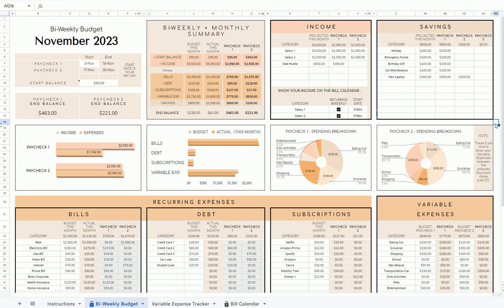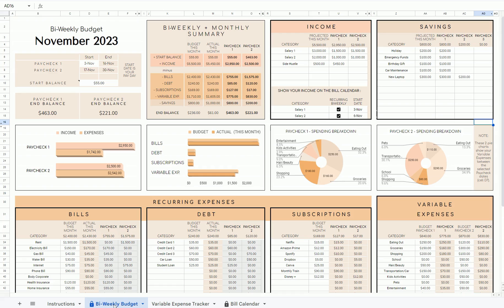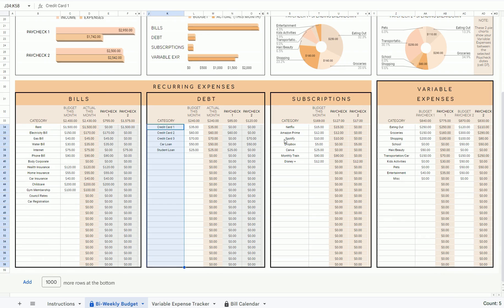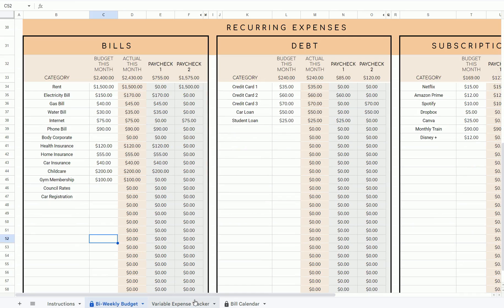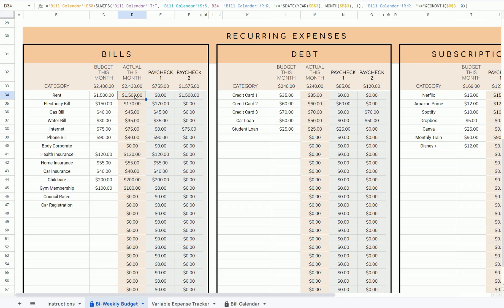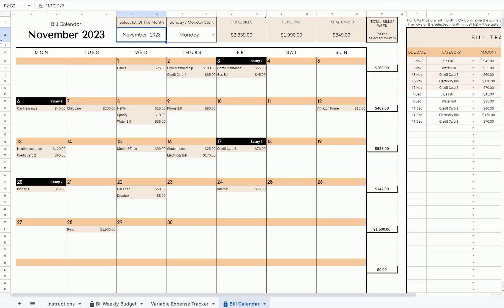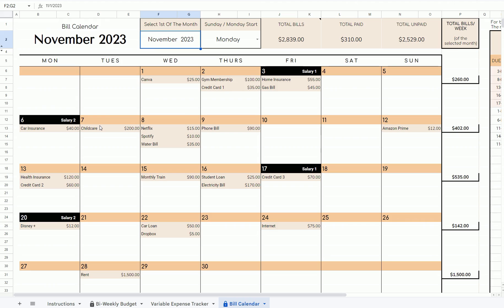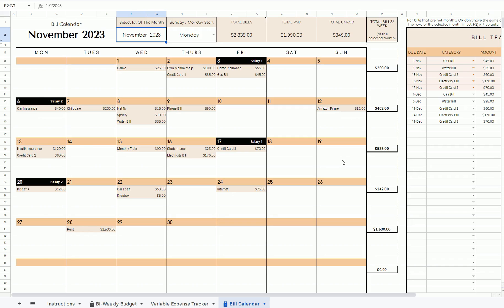How to budget biweekly using my Google Sheets Template - Paycheck Budget, Money & Finance Tracker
I wanted to give you a quick walkthrough of my Biweekly Budget Google Sheets template. For those who get paid every 2 weeks. This purchase includes bimonthly / semi-monthly version in a separate file (for those who get paid twice/month).

This is NOT the full video tutorial, there is a detailed YouTube video tutorial on how to use this template which you can access after purchase but if you want to see it, feel free to message me via Etsy. 🙂

This template is available to purchase from my Etsy shop (available in 2 colors):

IMPORTANT: Only available in Google Sheets and NOT compatible with Excel.

CURRENCY:
Need other currency than dollars? Please message me after purchase and I will send you the updated template within 24 hours.

FEATURES:
- Can be used for any year (2023, 2024, 2025 and so on)
- Fully customizable categories
- Specifically designed for biweekly paycheck (pay every 2 weeks)
- See the summary of your income, savings & expenses for both paycheck per month in 1 tab
- No need to repeat logging your fixed monthly bills each month (automatically roll over)
- Smart bill calendar
- Checkboxes to track paid bills

MODIFICATION/ CUSTOMIZATION:
If you're familiar with Google Sheets, you can modify this template to suit your needs. The sheets and cells are protected but not locked so simply ignore the warning message if you want to modify it yourself. Currently I don't do custom orders, although I can do minor tweaks. If you have any questions regarding this please message me prior to purchasing.